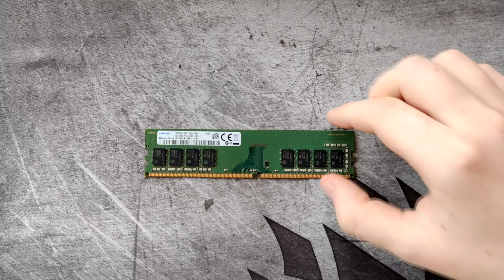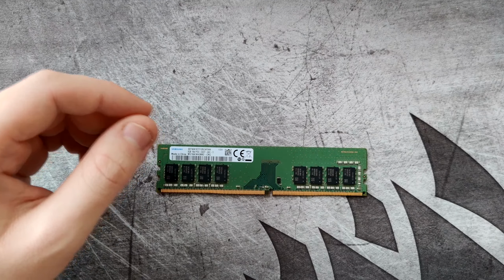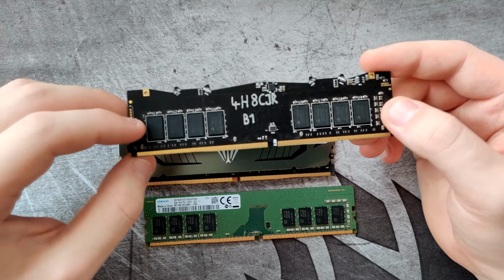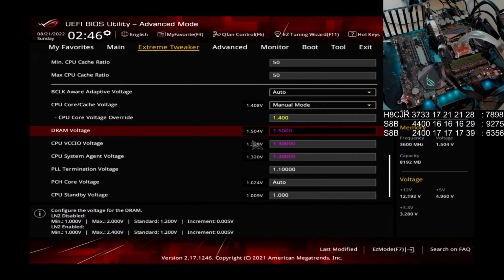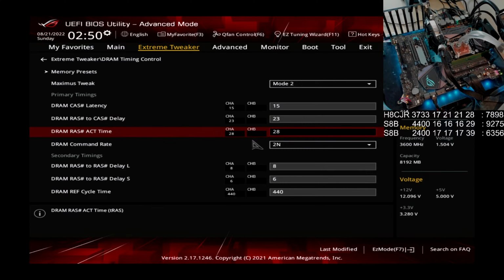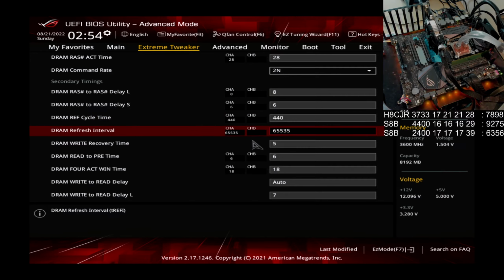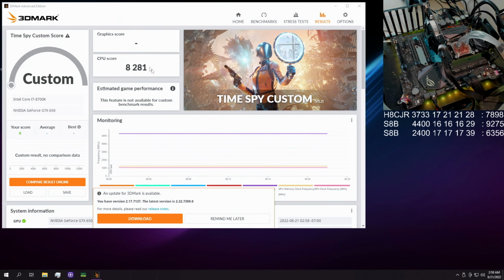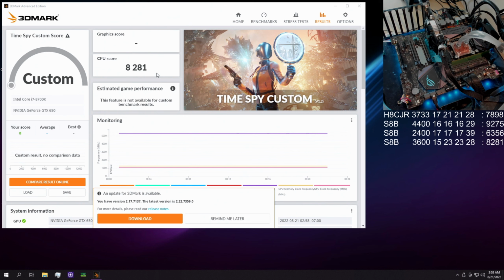Overclocking OEM Samsung B-Die from 2400 CL17 to 3600 CL15